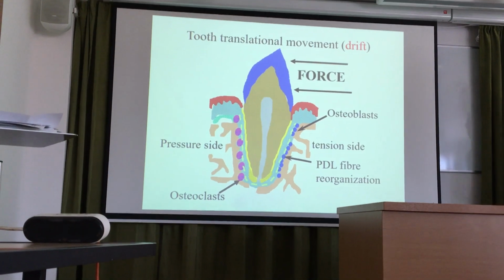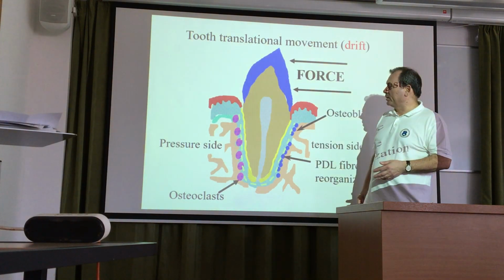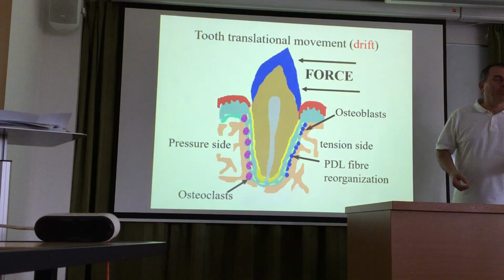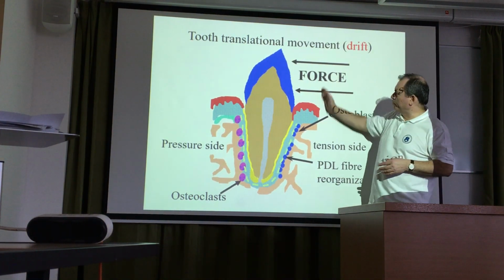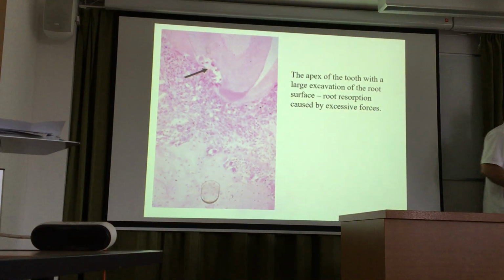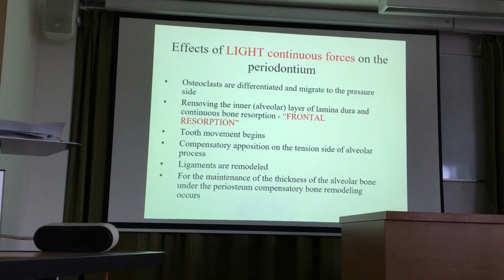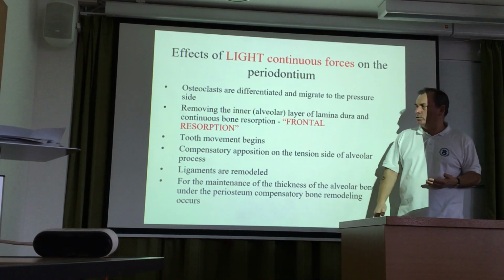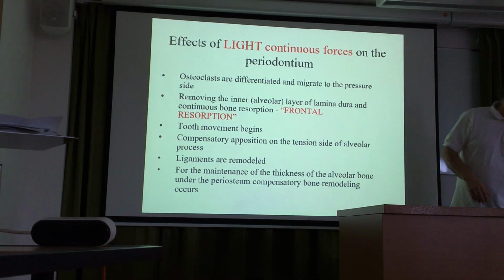tooth movment and bone growth 2